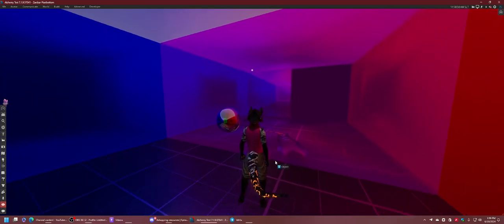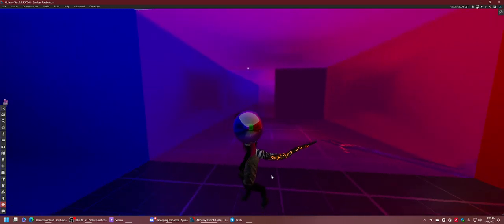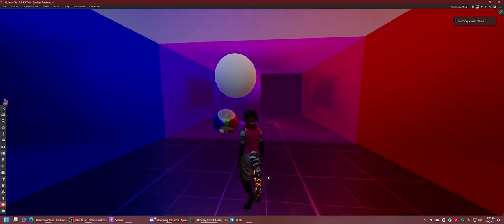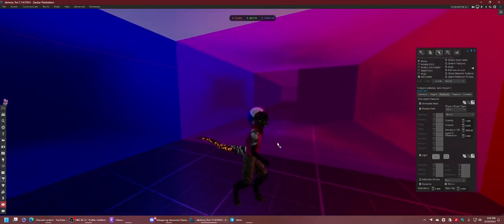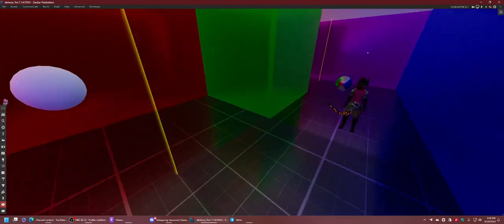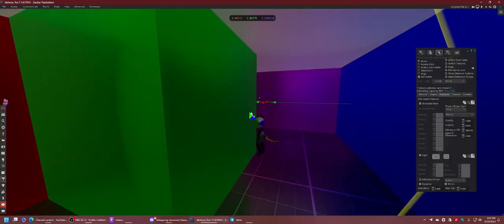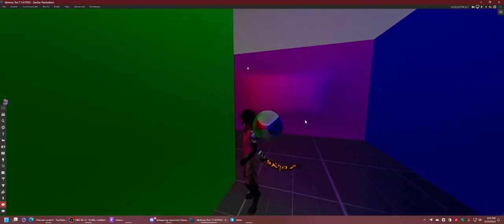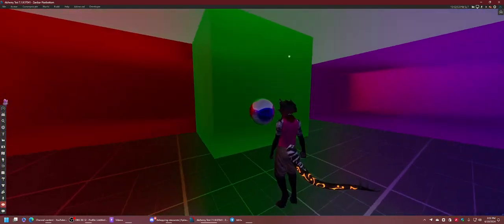Second Life - Probe Limitations (And How to Get Around Them)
Probes are powerful and critical for PBR content, but they do have limitations. This video will demonstrate these limitations and explain some workarounds.

Remember: Probes are meant for 'good enough' reflections. Being somewhat inaccurate is ok!